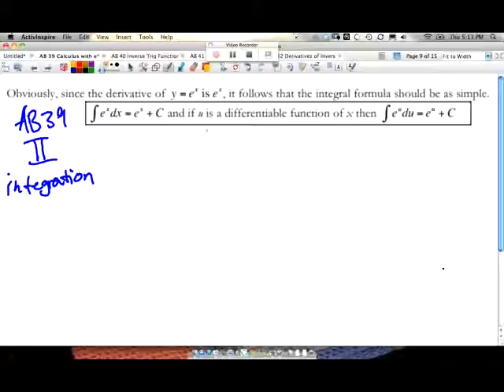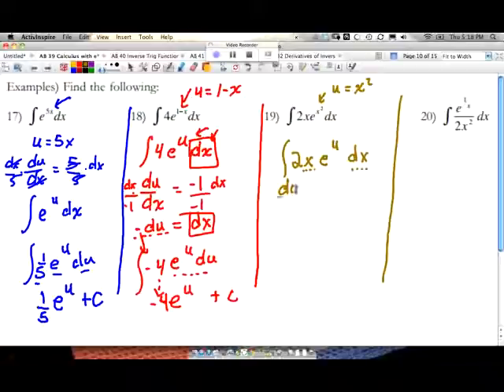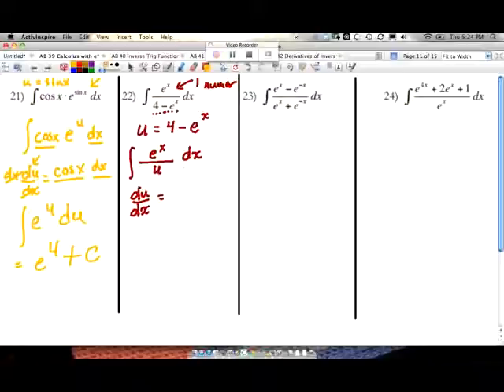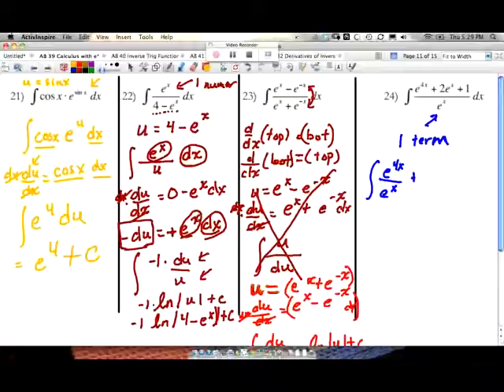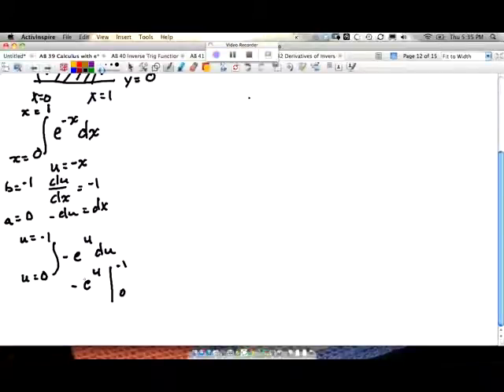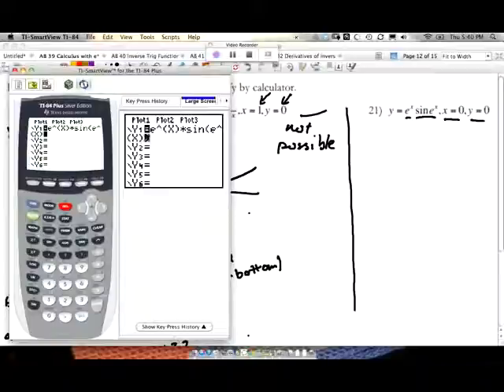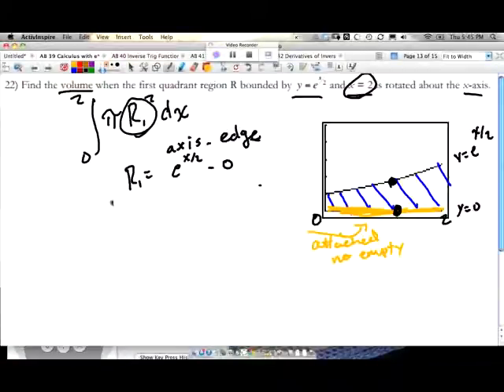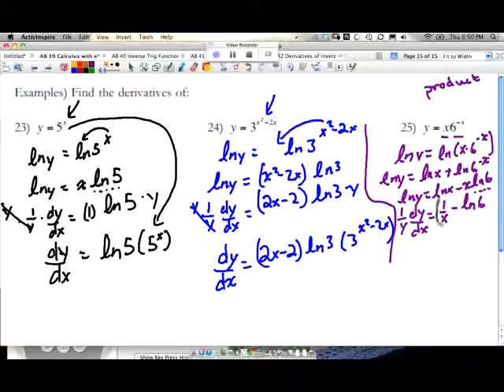AB 39 Calculus with e (integration) part 2